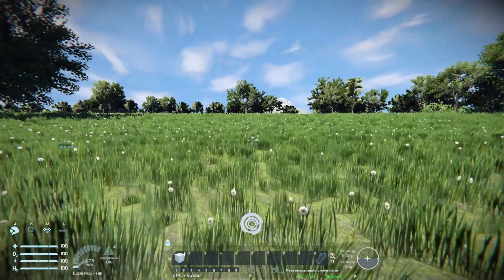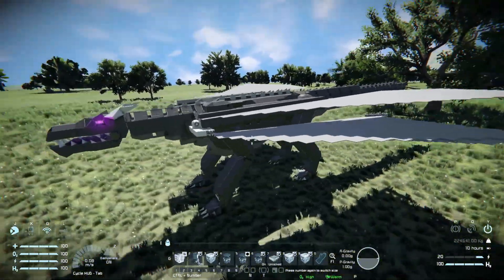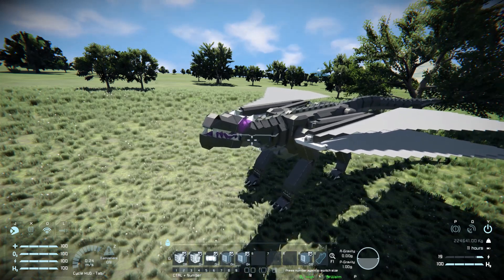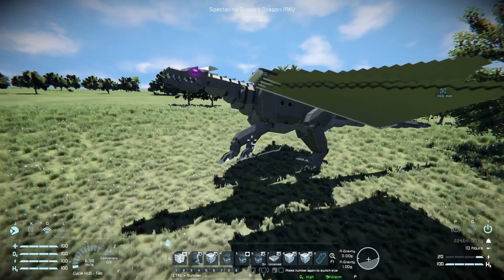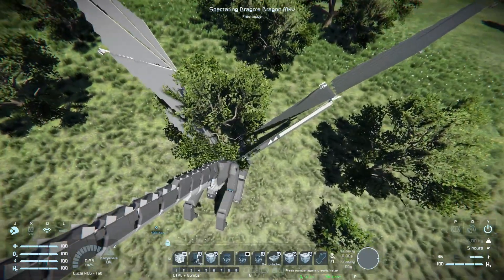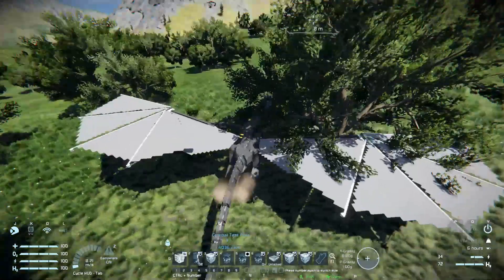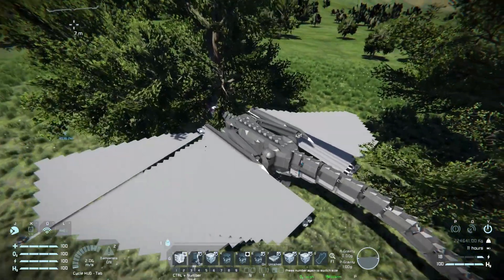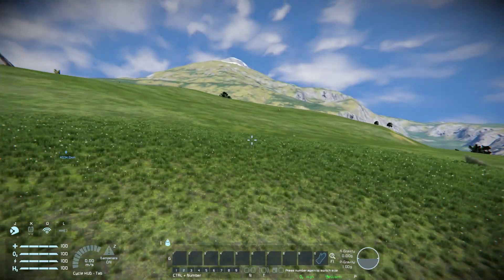Space Engineers Dragon MK V Showcase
I finally got around to finishing this project, so i will share it with you guys and your welcome to use it however you want.